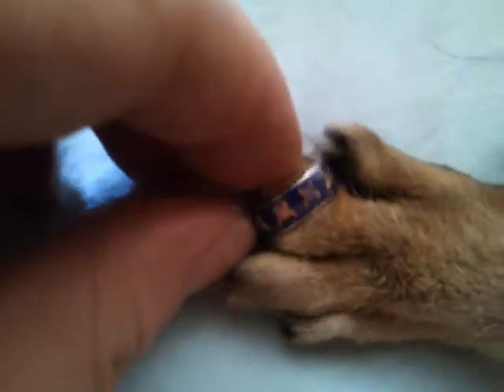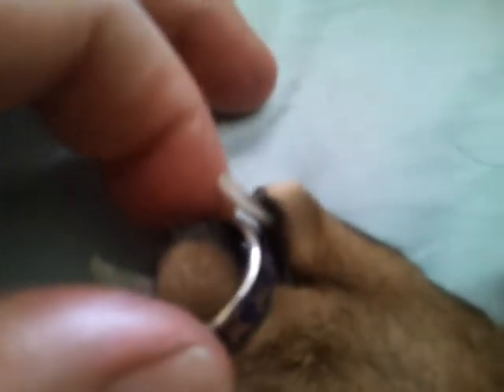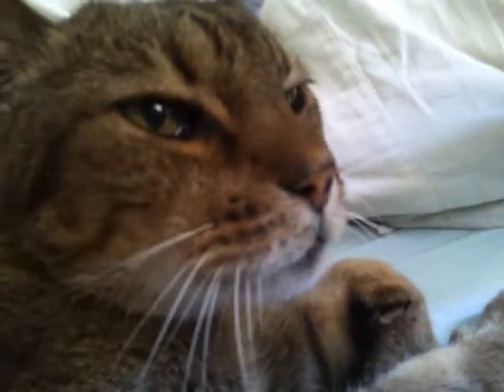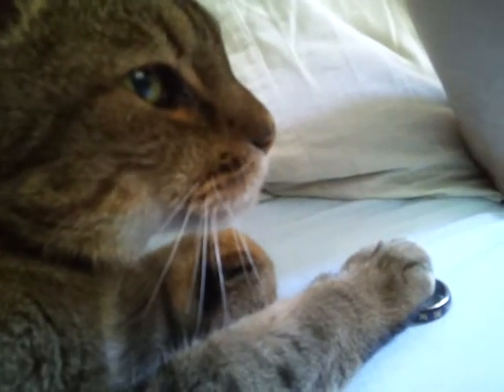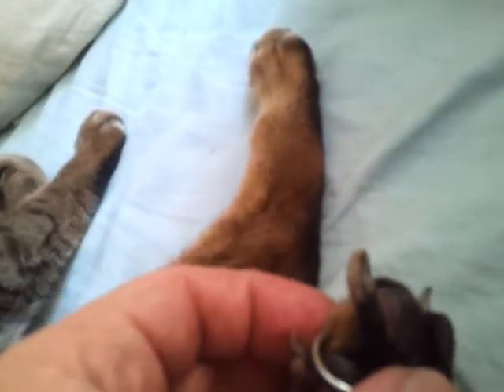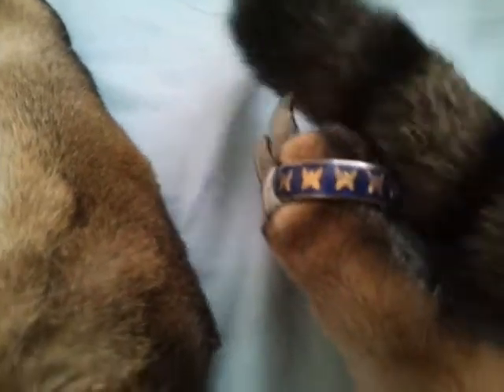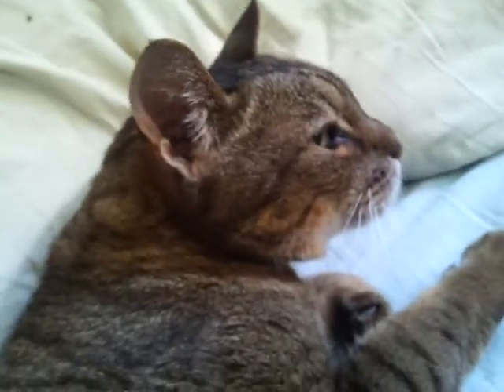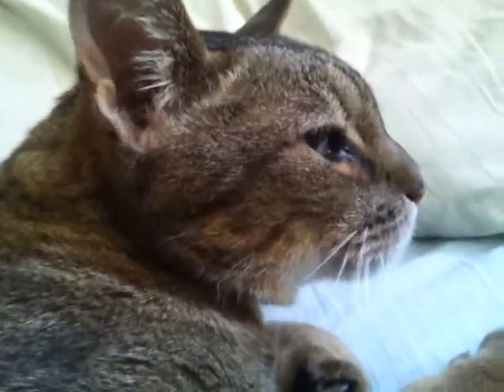mood ring tests positive for feline pcp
my cat elmo uses a mood ring